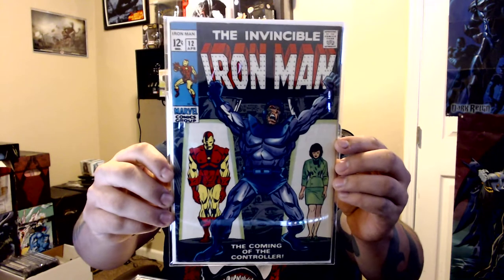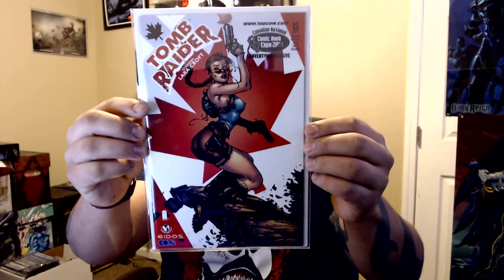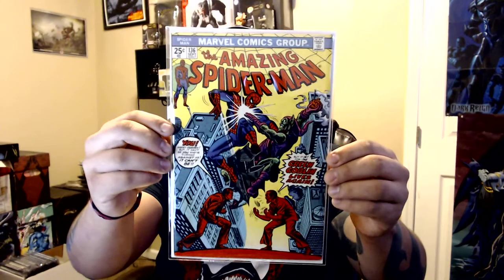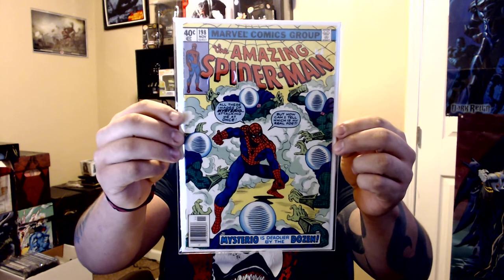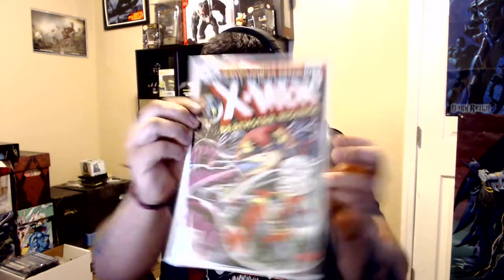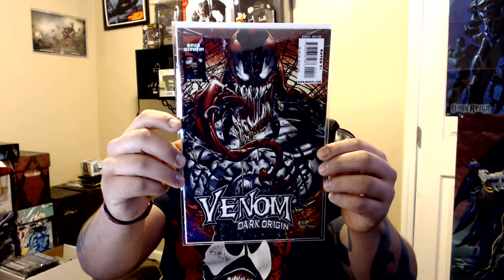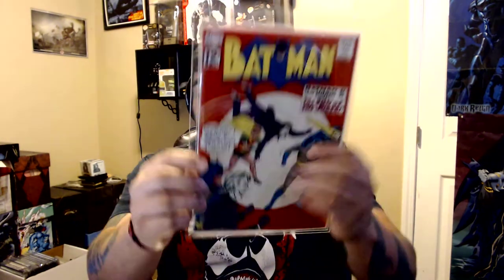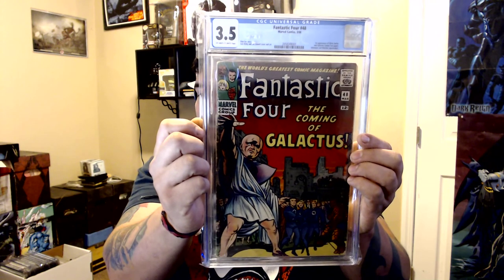Long overdue comic haul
just a guy and some comics